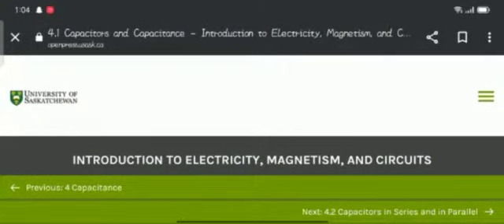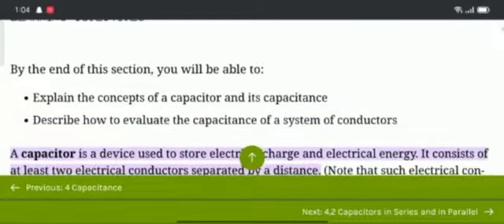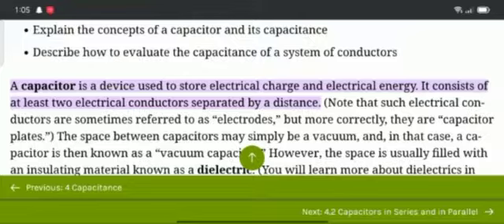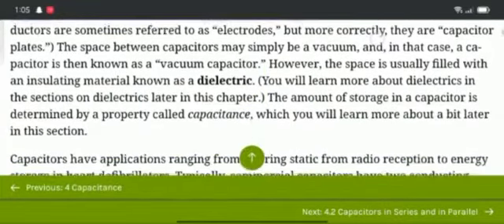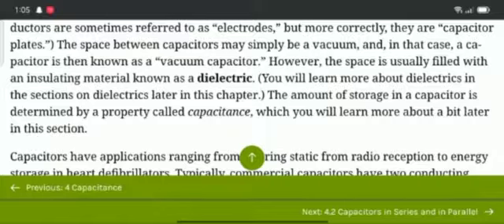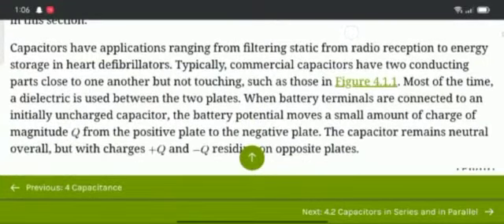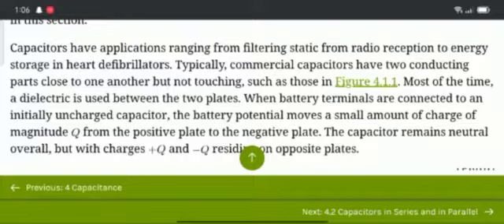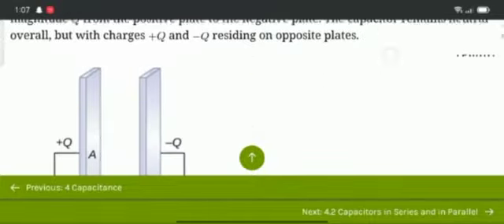Introduction of Electricity